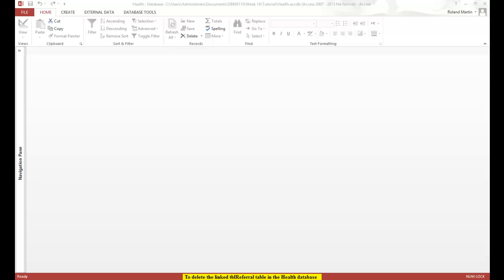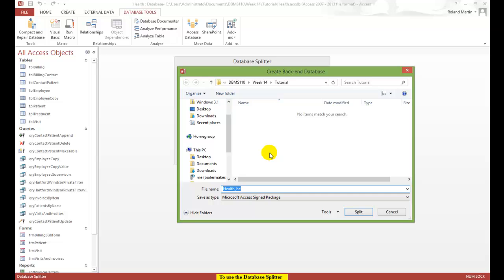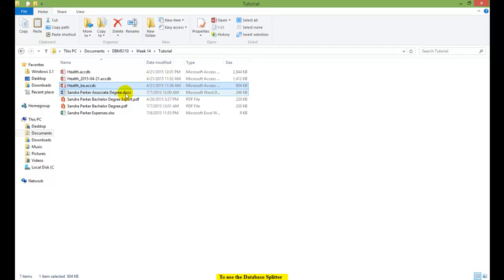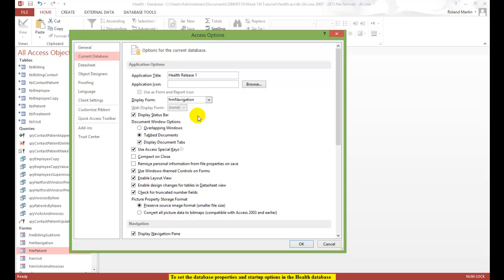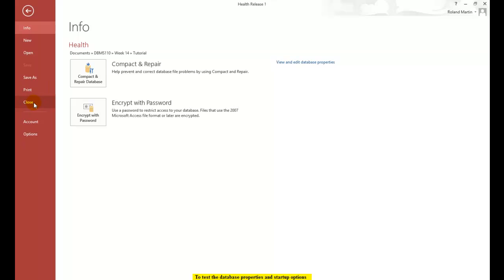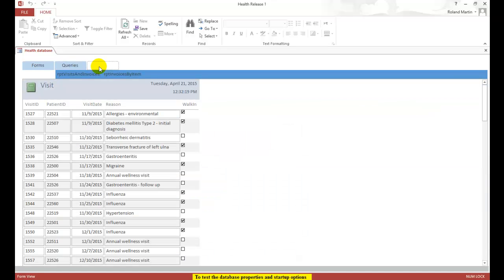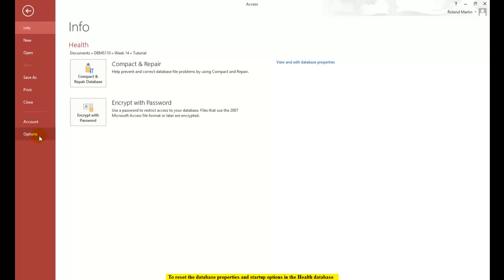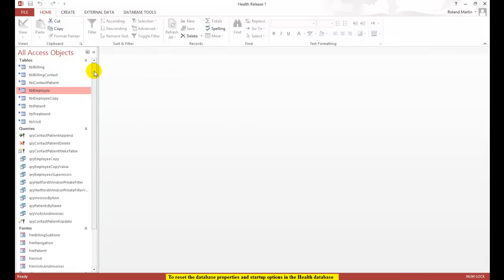Tutorial 12 - Managing and Securing a Database Session 12.2 - Part 2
Session 12.2 Database Properties Part 2 -
Use the Linked Table Manager
Split a database
Encrypt a database with a password
Set database properties and startup options